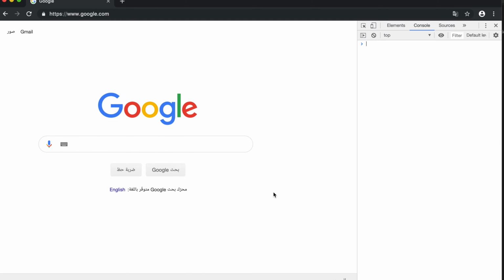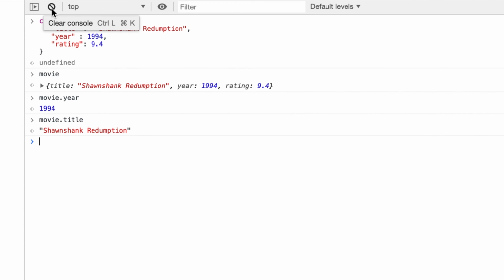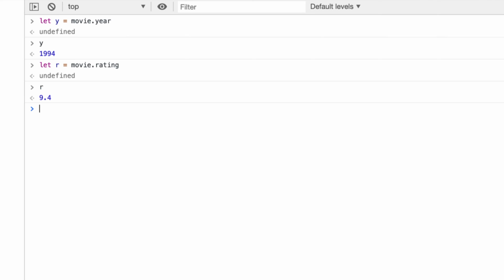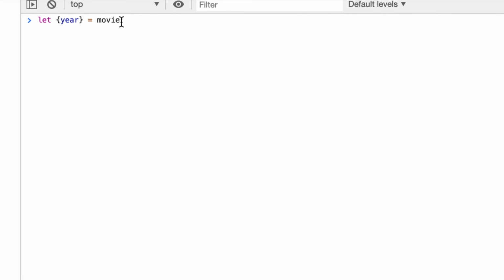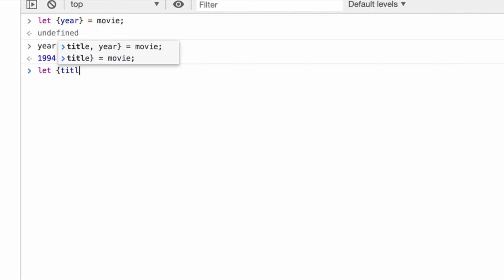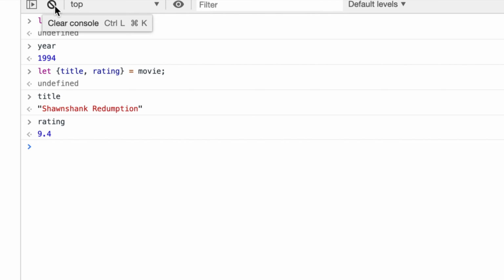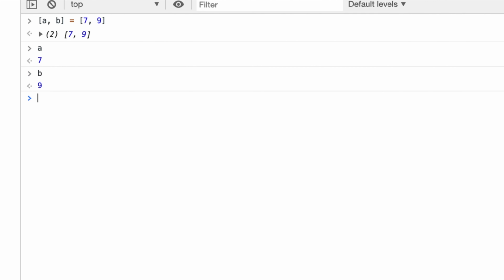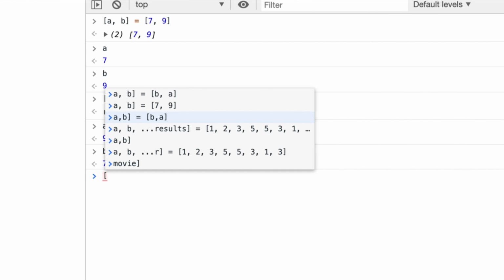Javascript Destructuring assignment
The destructuring assignment syntax is a JavaScript expression that makes it possible to unpack values from arrays, or properties from objects, into distinct variables.

You might have seen this syntax in some code and you wonder what does it do.

1. Classically here is what we used to, we have an object called movie
2. you can do the same thing by using the unpack syntax
3.  you can also unpack multiple ones at once..
4. arrays can be unpacked..

[a, b, c] = [1,2,3]

Stay Awesome!
Hussein